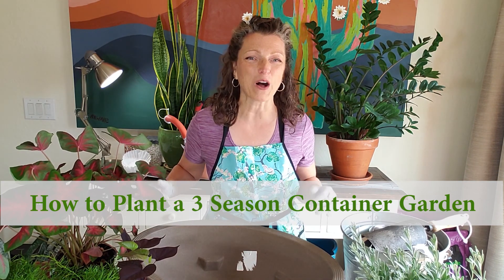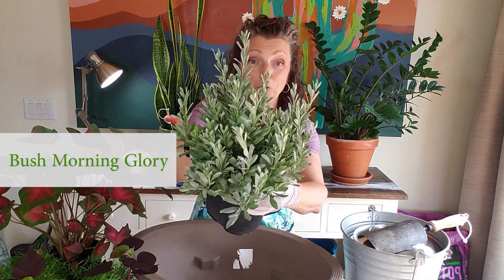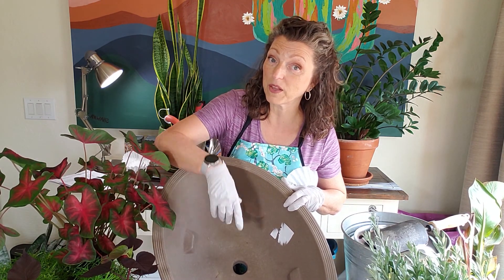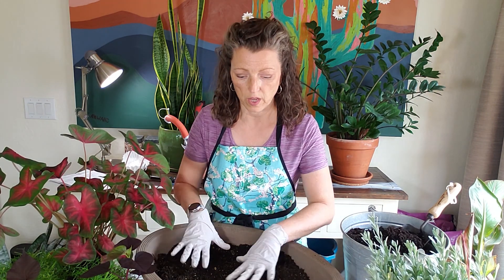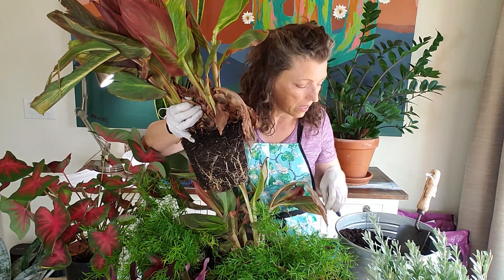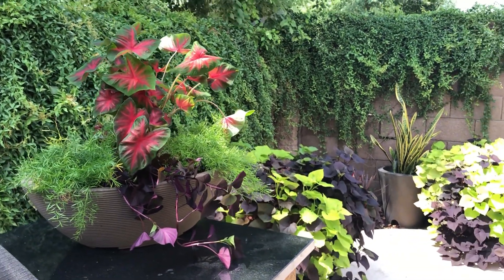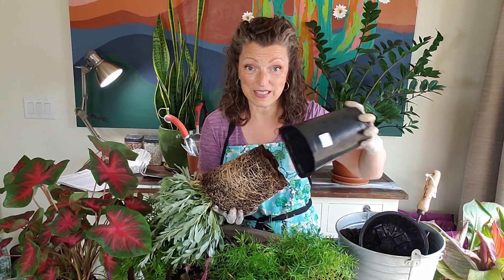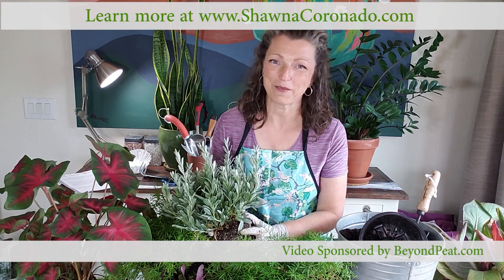Create a 3 Season Shade Container Garden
Learn more lifestyle tips on gardening and cooking with Shawna Coronado
• Asparagus Fern
• Sweet Potato Vine Sweet Caroline
• Canna Tropicanna
• Bush Morning Glory (Convolvulus cneorum)
• Container - Crescent Garden Delano Oval Bowl, Double-Walled Plant Pot, 30-Inch (Mocha)
• Scoop – Dewit Forged Scoop with Ash Handle
When your container garden starts to give out due to heat and age, the secret is to refresh the plants and soil for a smart perk-up. This video shows you *How to Create a Fabulous 3 Season Container Garden for Shade* so that you have a beautiful three-season container garden.
MORE LINKS: JOIN MY WELLNESS GARDEN GOOD HEALTH CLUB to join friends, stay accountable on your food plan and get inspirational ideas on how to get and stay healthier.
If you want my latest books or products to help you learn to garden organically or live an anti-inflammatory lifestyle with a health diet, just zip over to the